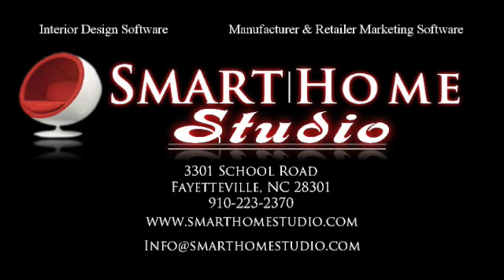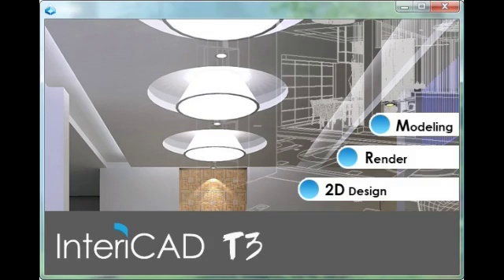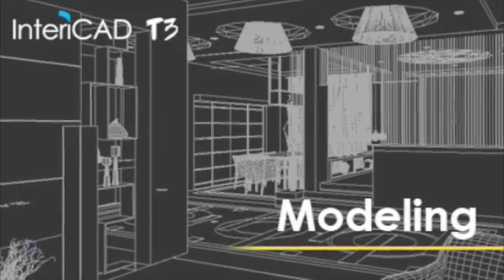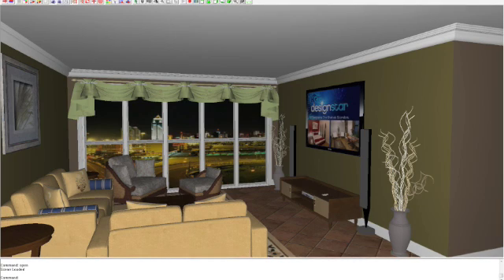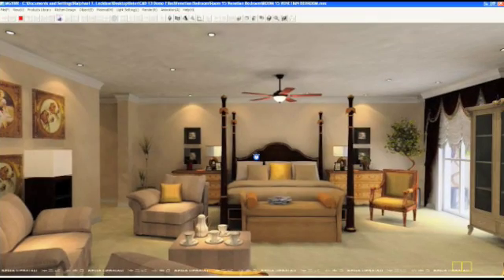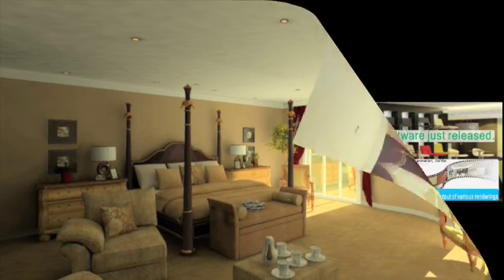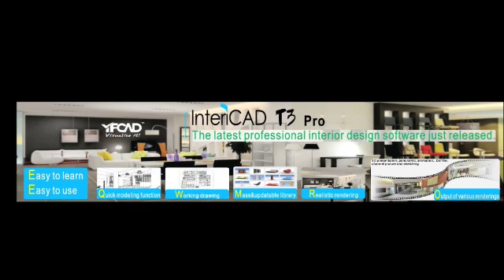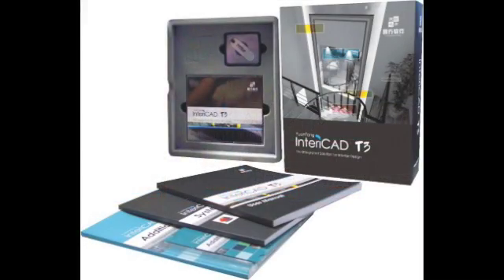"Interior Design Software" | "Professional Interior Design Software" | Free Interior Design Software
"Interior Design Software" | "Professional Interior Design Software" | "Space Planning Software" | "Furniture Sales Software" "Interior Design Software" "InteriCAD" "Home Design" "Interior Design Software"